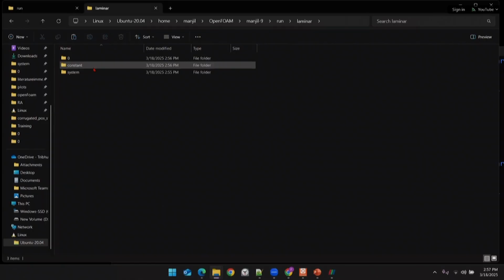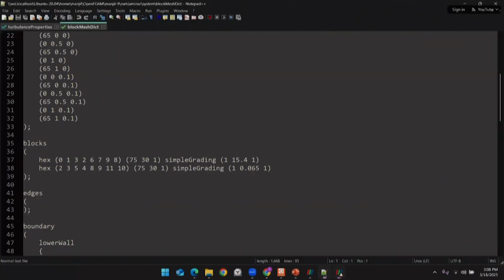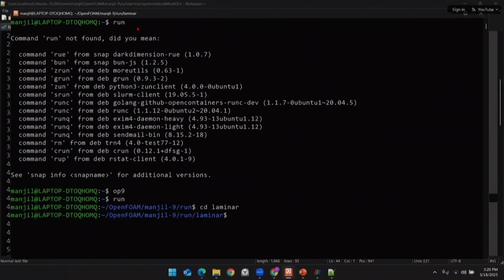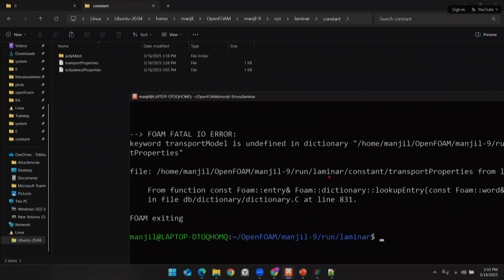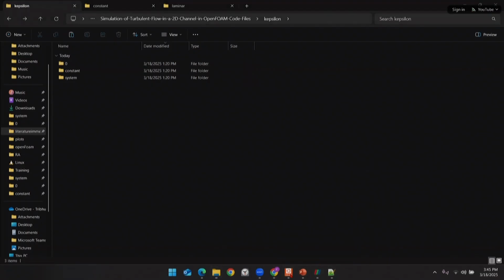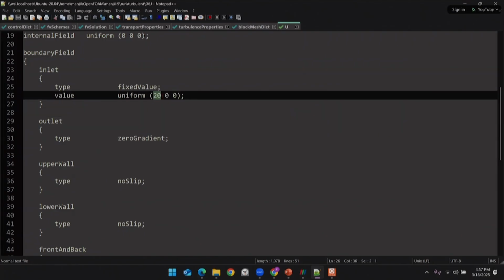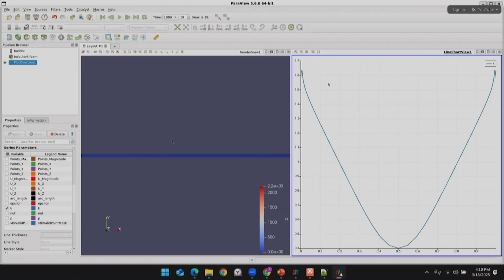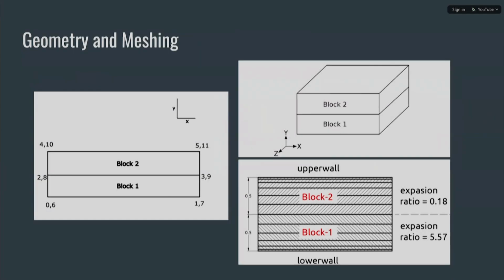BOFCFD S05 2D Turbulent Flow in a Channel